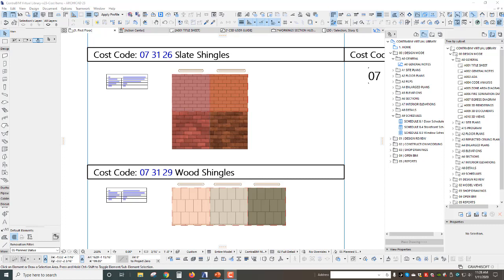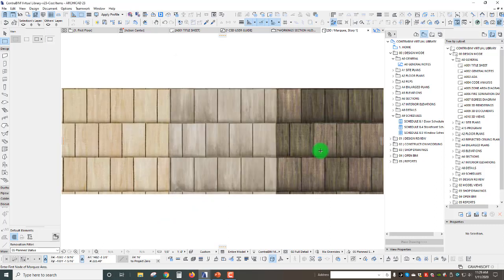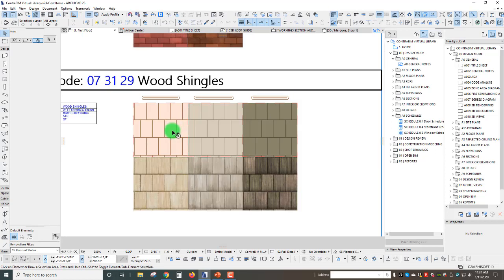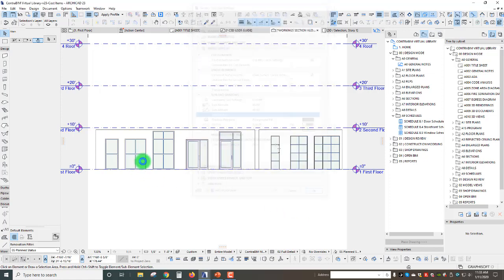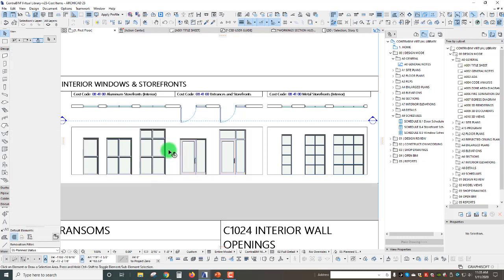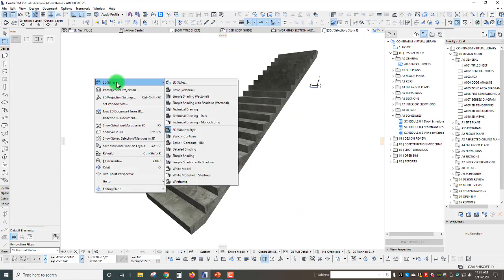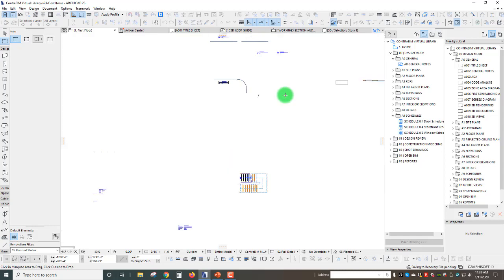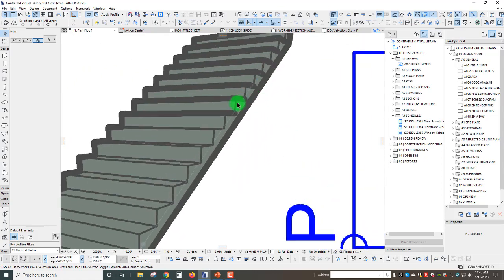Do you know these three tricks with ARCHICAD Marquee Tool?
I've recently stumbled onto three tricks using the ARCHICAD Marquee tool, and thought I'd share them here in a quick video!